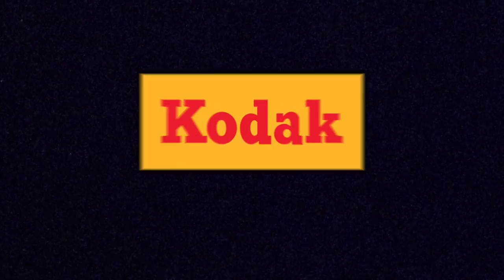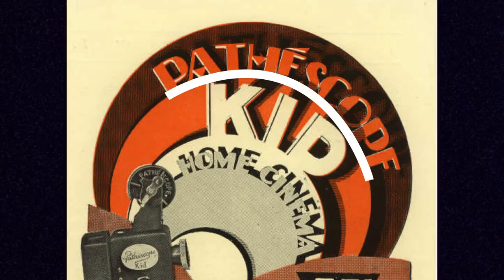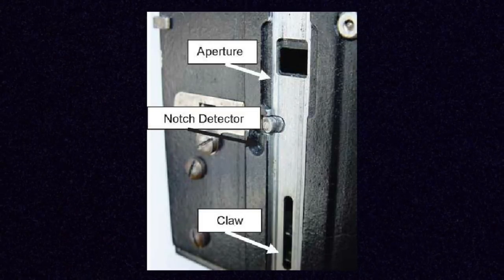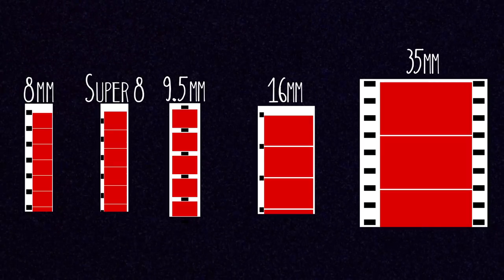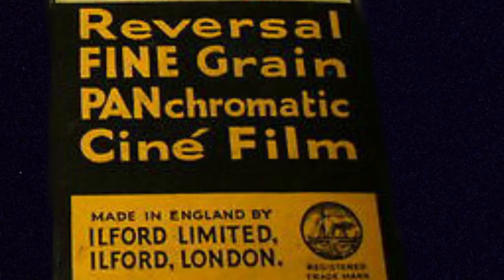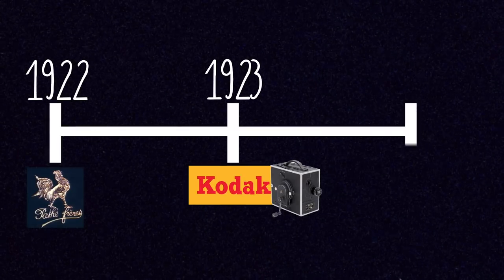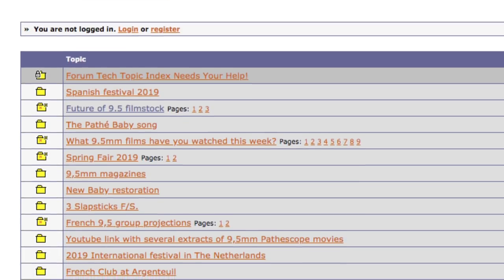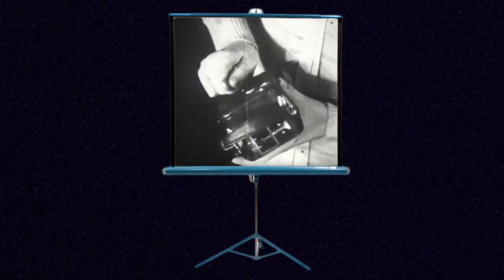9.5mm Film - One of Cinema's Forgotten Formats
Getting movie making into the hands of amateurs was a serious market in the early 1900's, but Kodak wasn't the only company pioneering film formats. I'm taking a look at another lesser known format besides Kodak's 8mm and 16mm: Pathe's 9.5mm film! This unique lesser known format has fans all around the world today who help to keep it alive in someway.

- - - LEARN MORE ABOUT 9.5MM FILM - - -
One of the most comprehensive sites on 9.5 and some other obscure formats

Check out the 9.5mm Forum on 8mmForum for updates on further efforts to bring this film back!